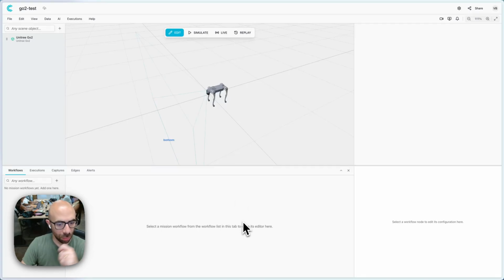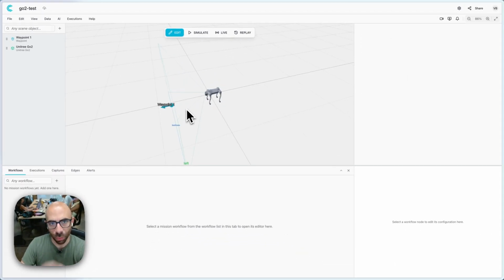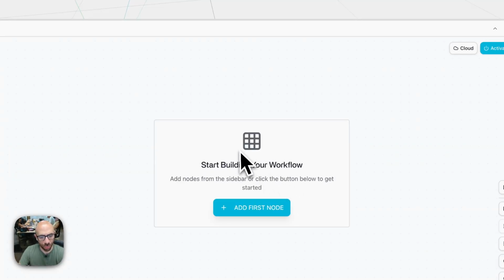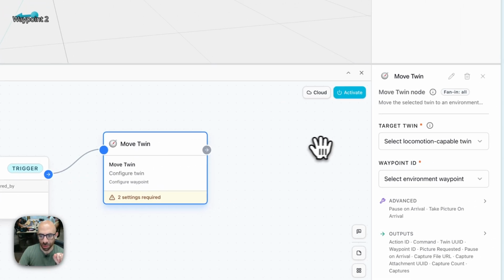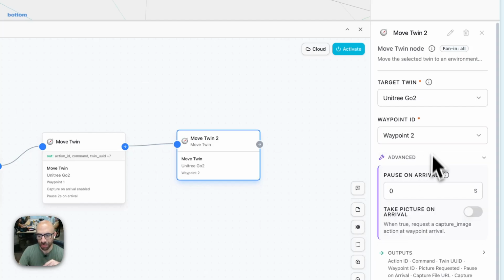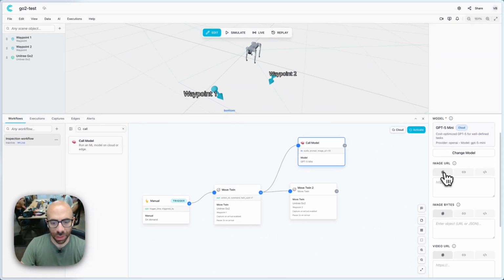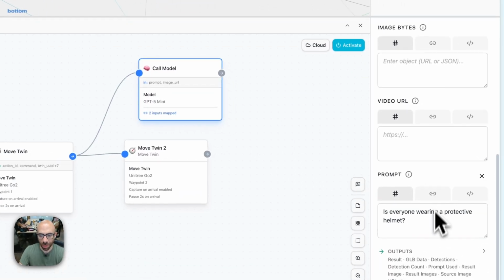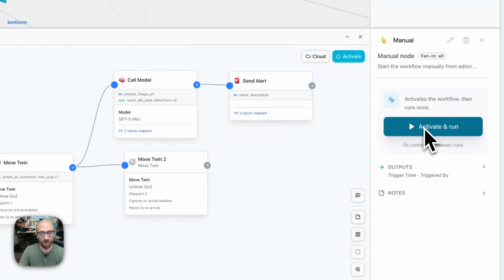Create inspection workflows with the Unitree Go2 - Cyberwave tutorials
Cyberwave is the fastest way to deploy physical AI solutions to the real world. In this tutorial, you will learn how to create an autonomous inspection mission using the Unitree Go2 robotic dog.